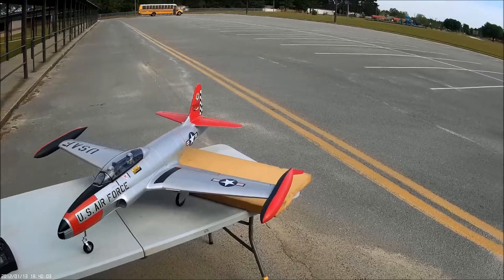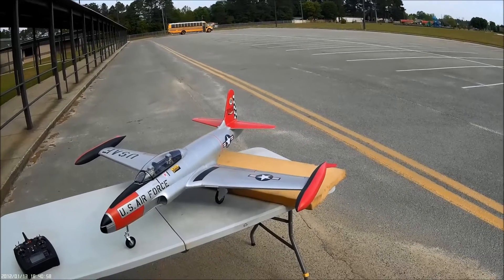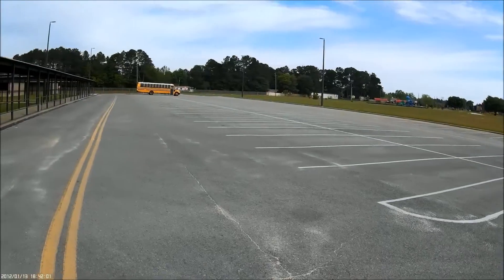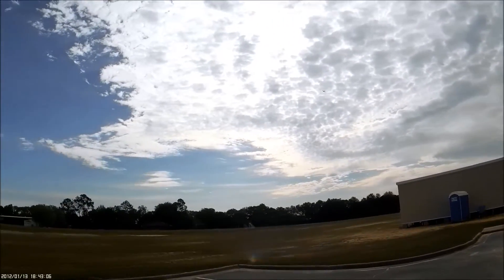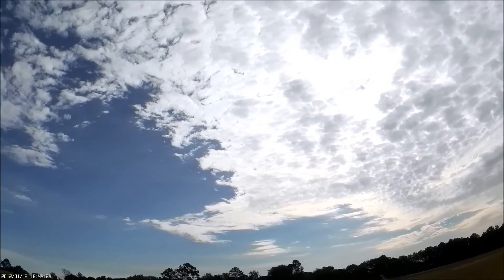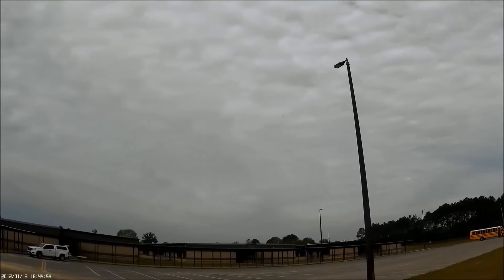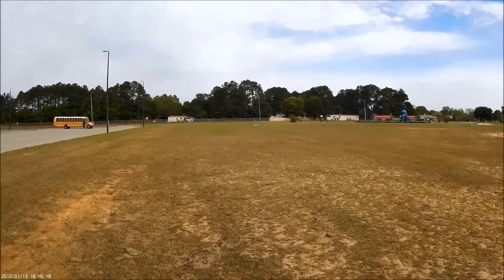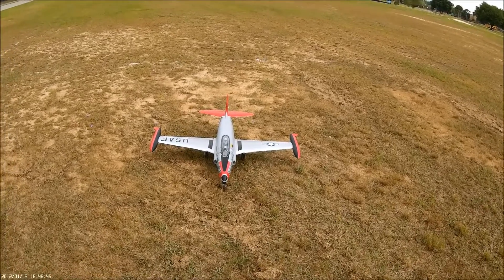FREEWING T-33 POST CRASH RE-MAIDEN!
Put 5 successful flights on her today!